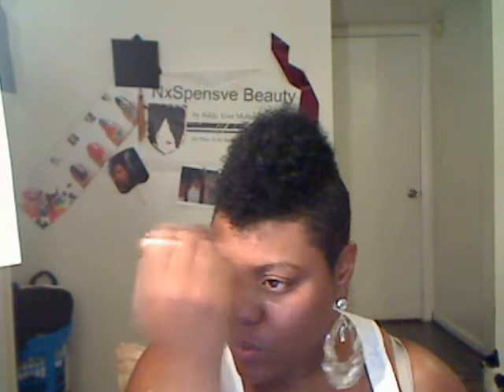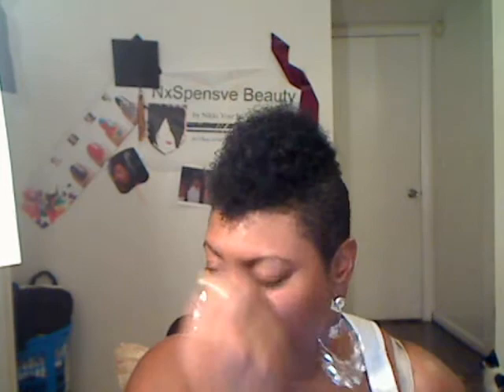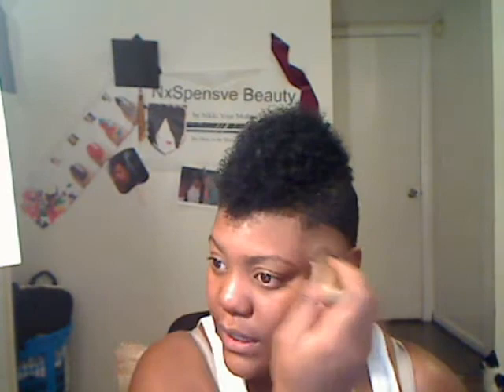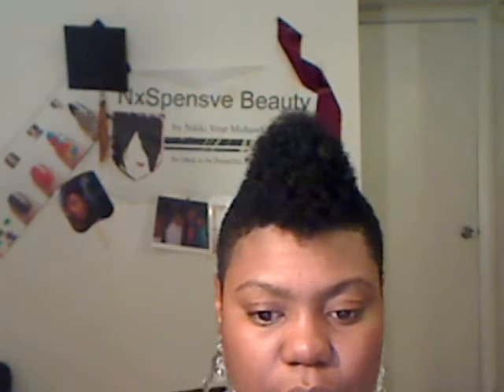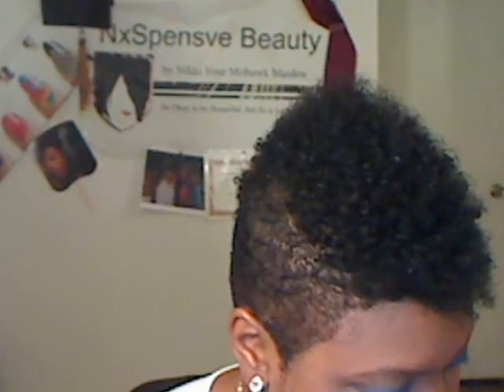Tutorial: Do the Nene Leakes-Get the Look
Nene Leakes is famous for her attitude and her makeup. Get the look using blue eyeshadow, rosy blush and pink lipgloss.